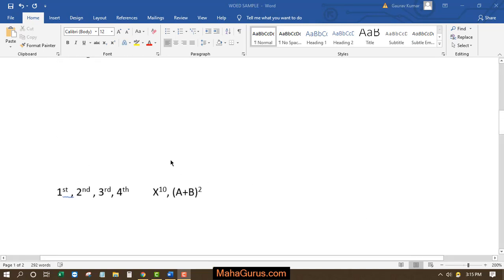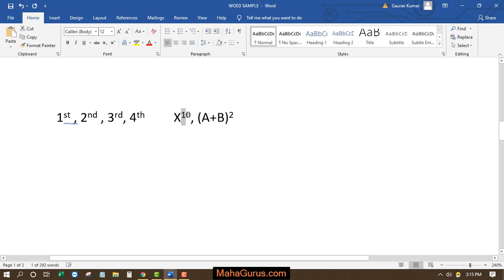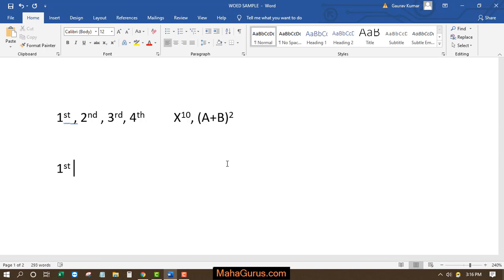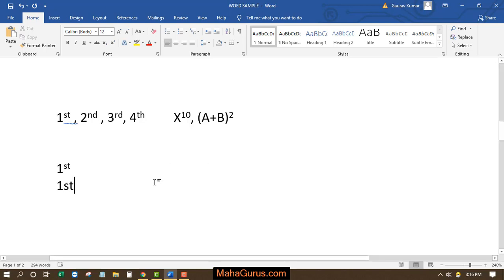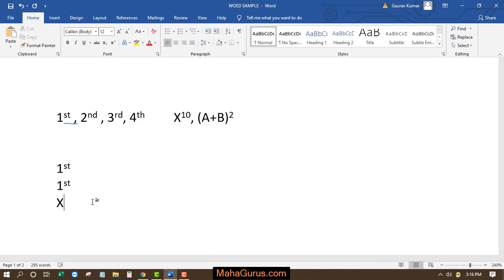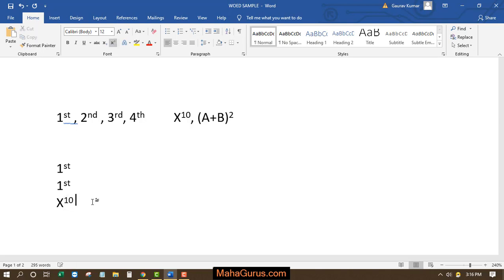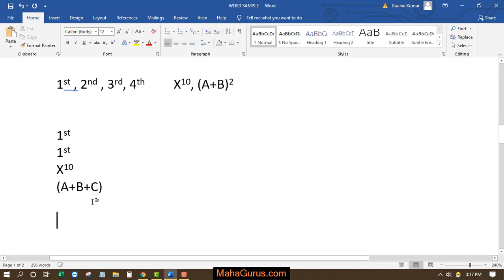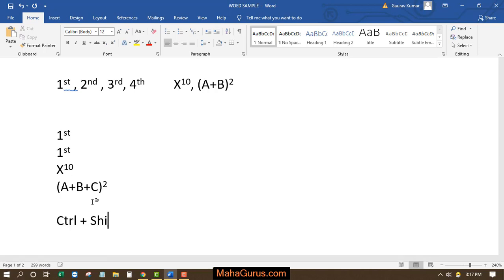How to Write 5th in Microsoft Word | superscript subscript in MS Word | Mahagurus